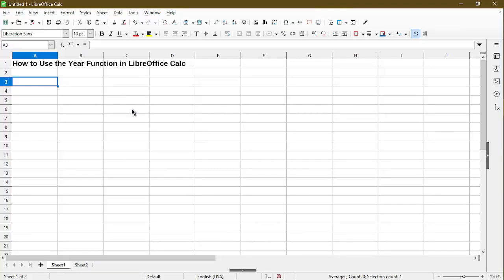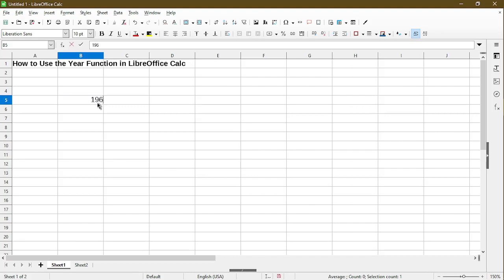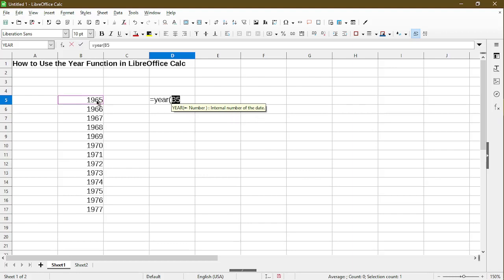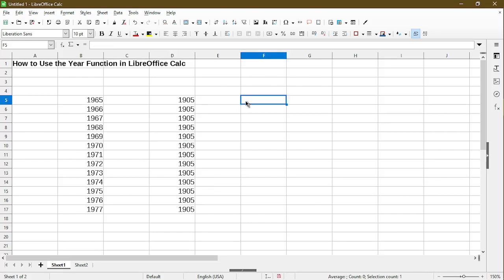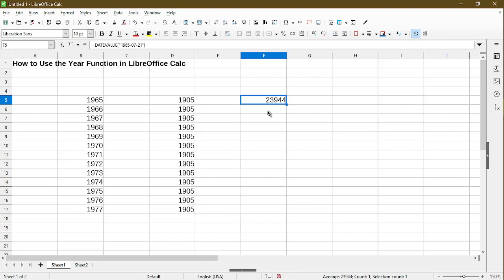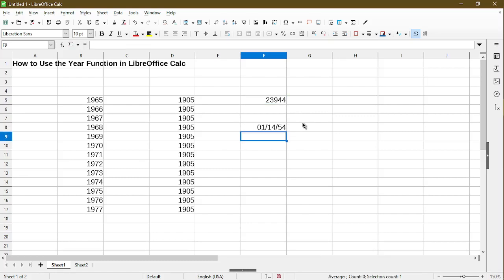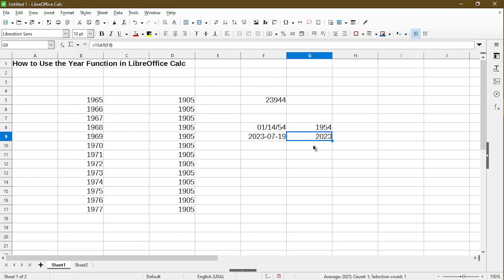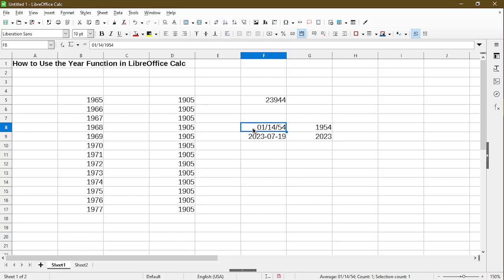Using the YEAR Function in LibreOffice Calc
Using the YEAR() function can yield a strange result.
To get the year from a date, make sure the value is in a valid date format such as 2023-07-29.

Help page on using the DATEVALUE function